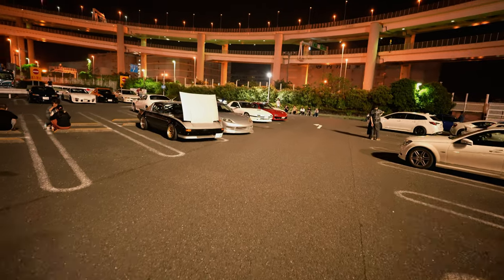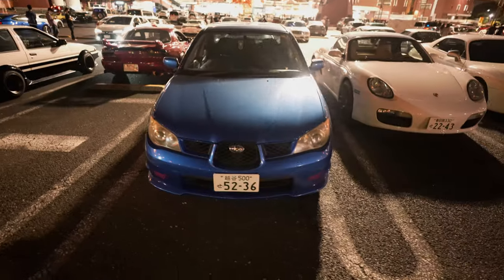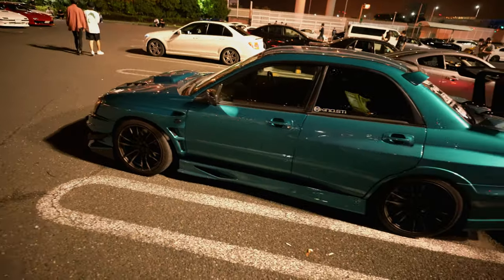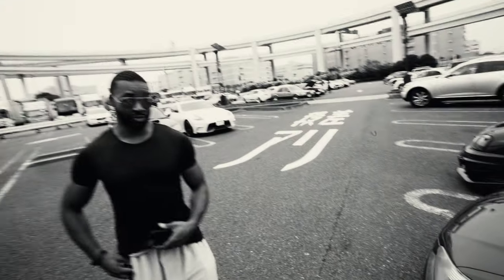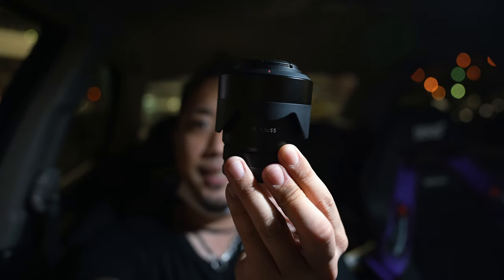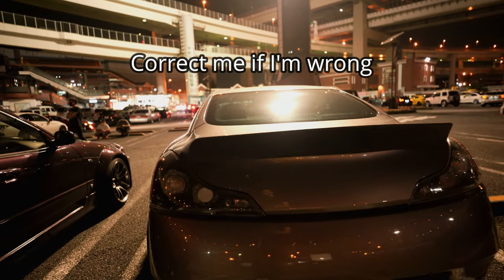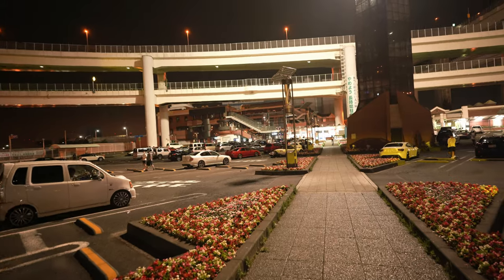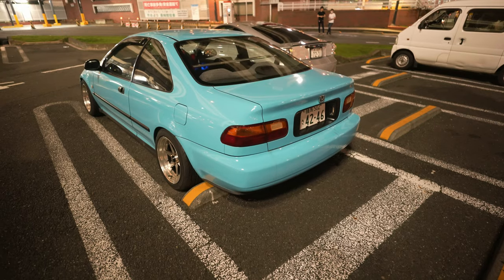7's Day in Daikoku Parking / RX-7 FC/FD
[Vlog] 7's Day in Daikoku Parking / RX-7 FC/FD
Sorry about the late upload since the recorded date.
A  lot has been going on in life and I briefly mentioned it at the end of the vlog.

I'll be posting another vlog soon about my dog, Chibi.
Thank you for those who have donated.

Music supported by :
- RIOT 87